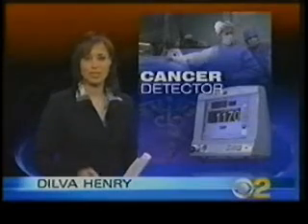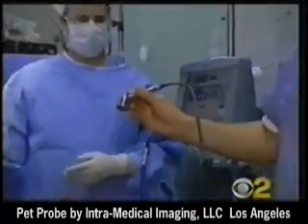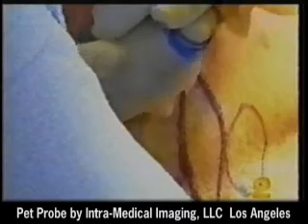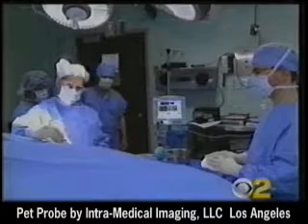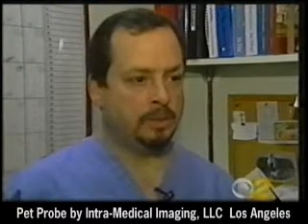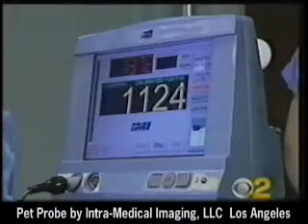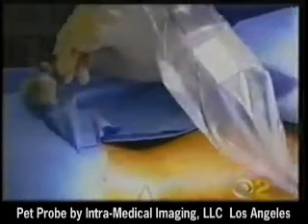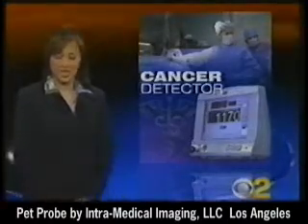PET Probe by Intra-Medical Imaging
CBS news regarding PET probe by Intra-Medical Imaging LLC, Los Angeles (IMI)